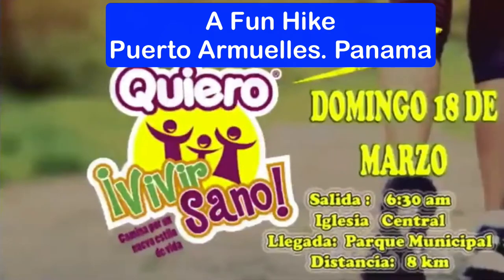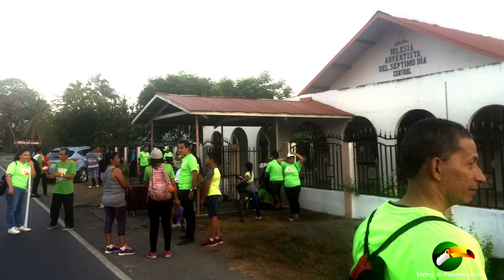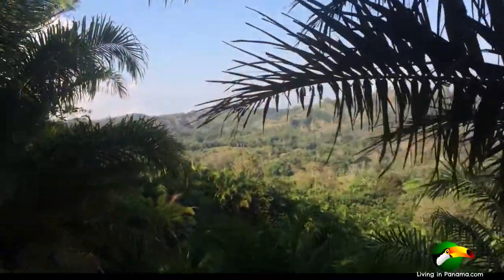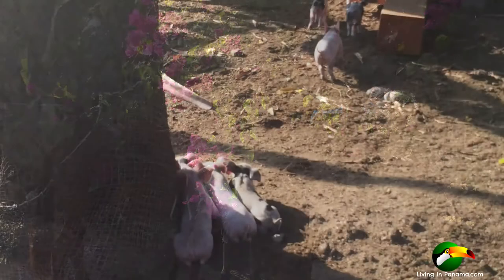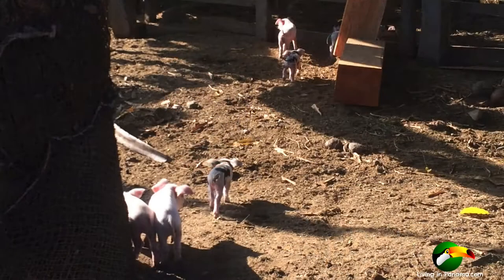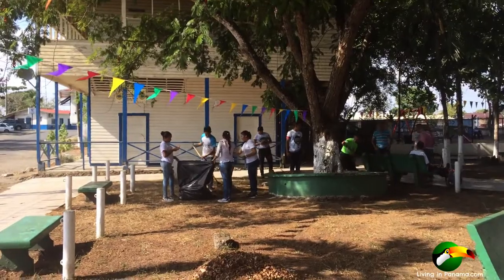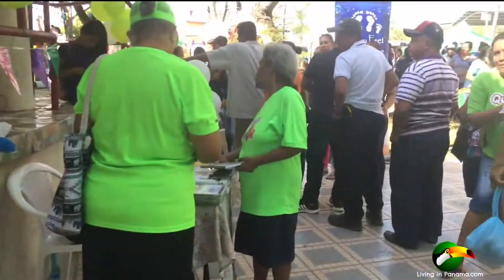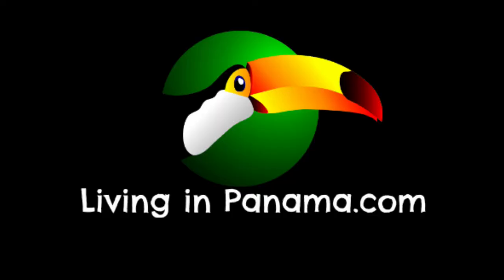Puerto Armuelles, Panama - Fun on a Hike in Hills Behind Puerto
for more Panama news and activities.  You can find out more about Puerto Armuelles by visiting

Of course, Panama is not for everyone.

To get an inkling if it it right for you, or NOT, take our
"Should You Move To Panama" quiz

 - Reyn & Betsy
   LivingInPanama.com